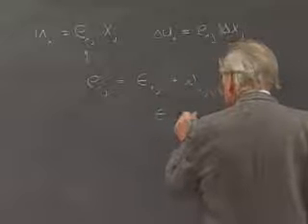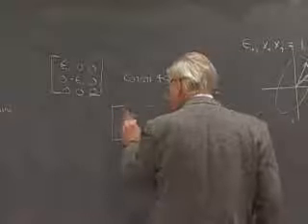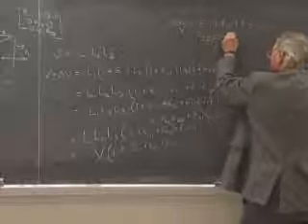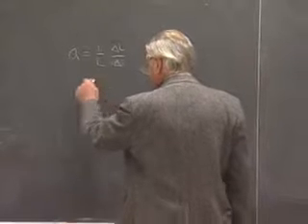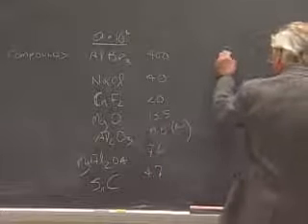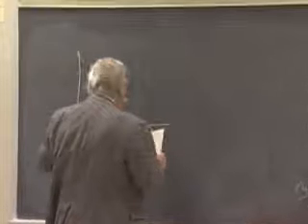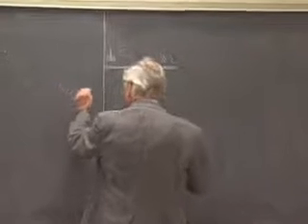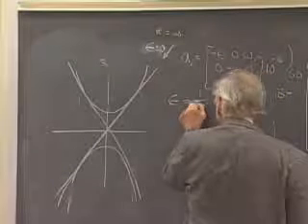MIT 3.60 | Lec 22a: Symmetry, Structure, Tensor Properties of Materials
Part 1: Sheer and Thermal Expansion Tensors